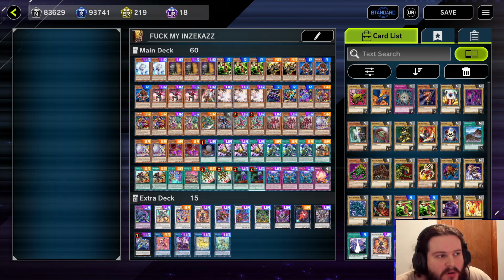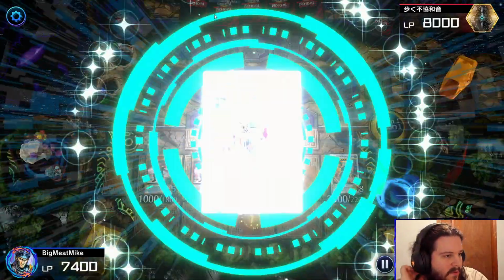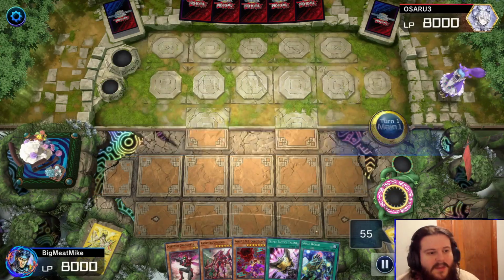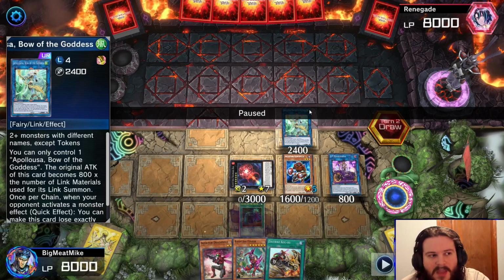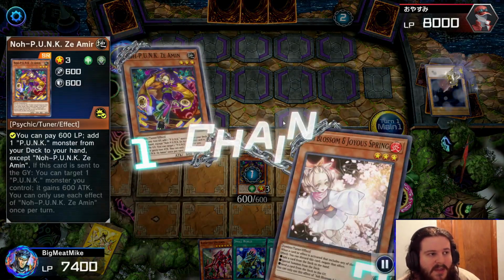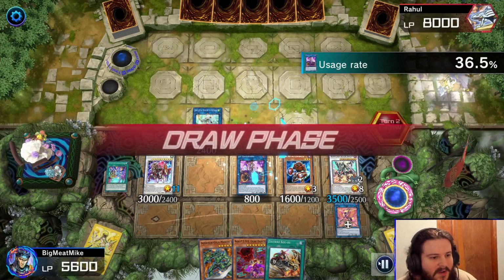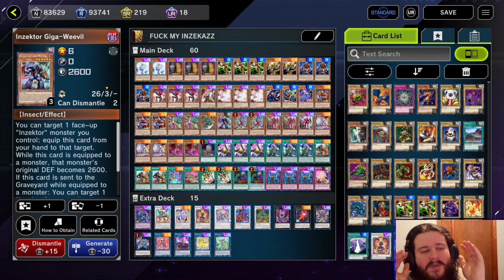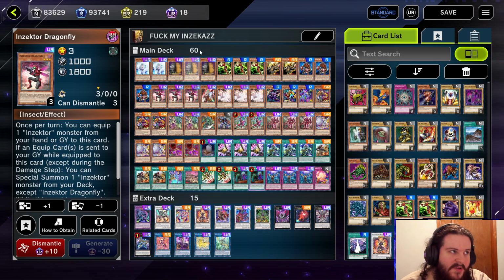NOTHING IS ONCE PER TURN?! Inzektor P.U.N.K. Deck Profile - Yu-gi-oh! Master Duel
Submit Replays to our discord community so they have a chance to be featured in a video!